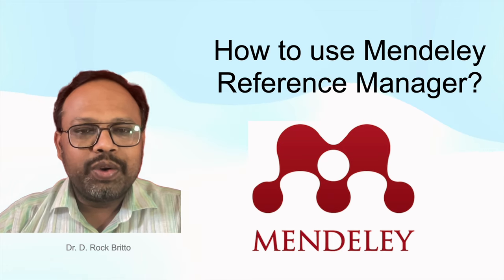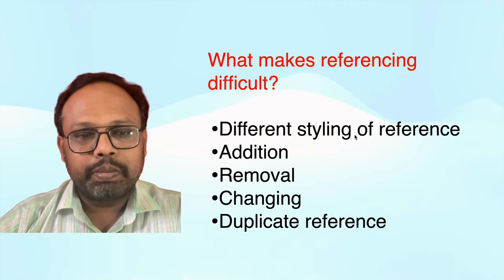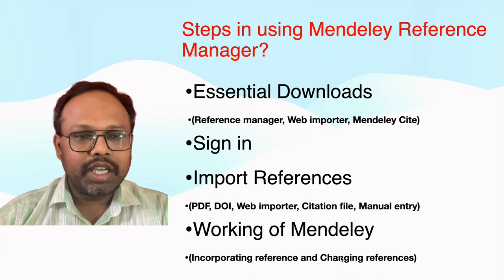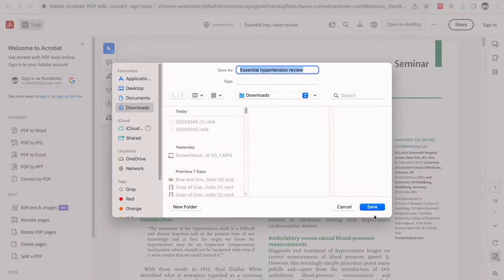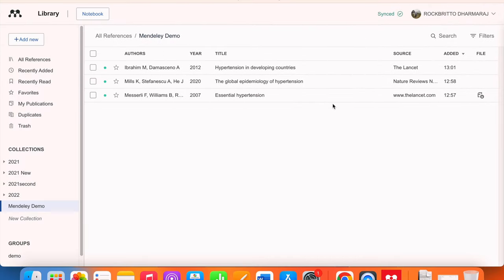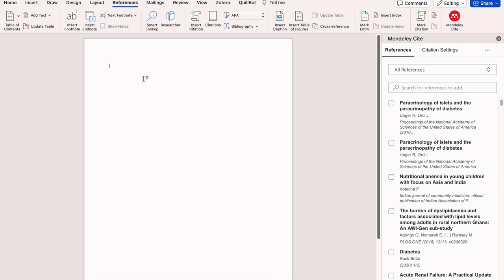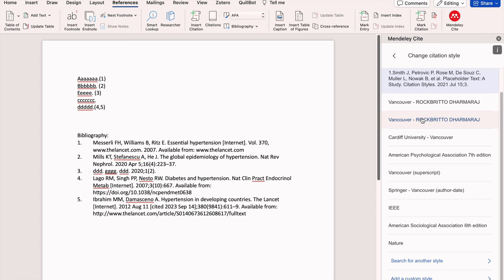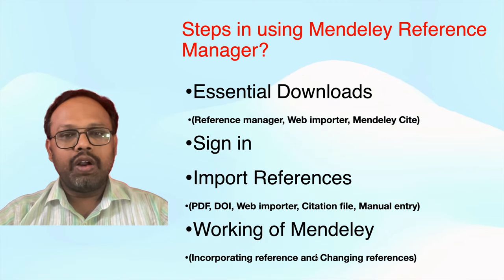How to use New Mendeley Reference Manager?